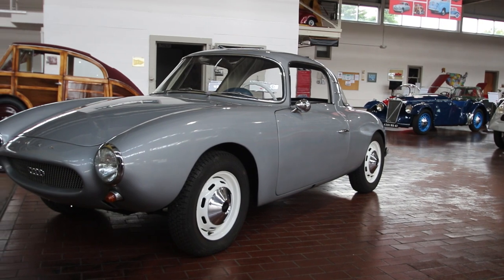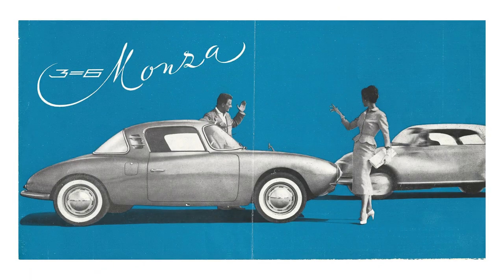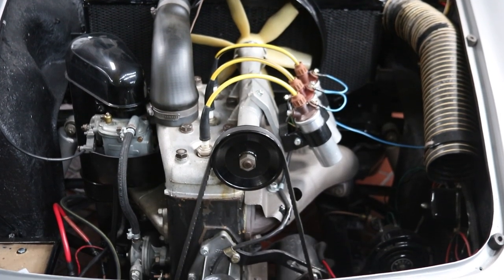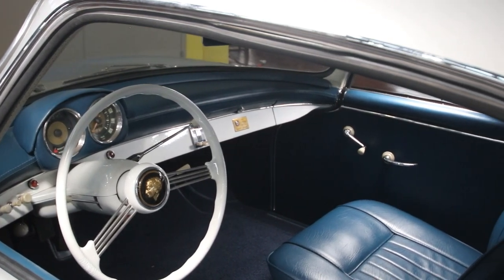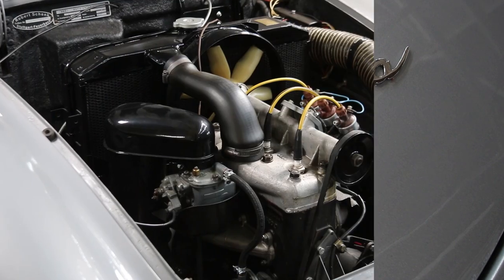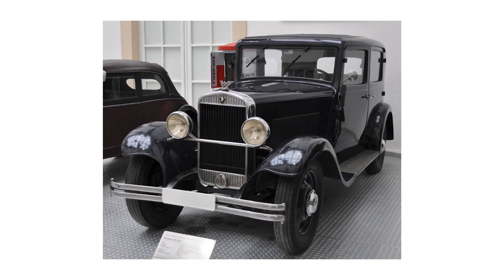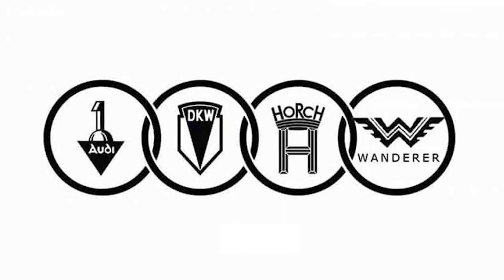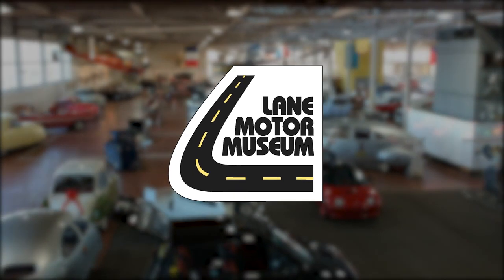The Inside Lane - 1958 DKW Monza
Welcome to The Inside Lane, where we give you a quick rundown of some of the more notable pieces of Lane Motor Museum's collection.

On this episode, we tell you the story behind the DKW Monza. This fiberglass-bodied coupe has a three cylinder, two stroke engine, delivering a power stroke and 55 horsepower with every crank shaft revolution. Built by German manufacturer Auto Union, this rare automobile is front-wheel drive, with a column-mounted shifter.
Contrary to popular belief, this car is not actually an Audi. Auto Union was formed in 1932 when Audi, DKW, Horsch, and Wanderer were combined to form the Auto Union brand. DKW is kind of like Chevrolet to Auto Union’s General Motors. Volkswagen acquired Auto Union in the late 1960s, and decided to keep the Audi name for its new premium division of cars, and retain the classic 4-ring logo you see here.

Lane Motor Museum is one of the few museums in the U.S. to specialize in European cars. The Museum also showcases specialized cars, historically significant cars, and prototypes and home-built one-offs. It is a working museum with the goal of maintaining all vehicles in running order. Some cars are in showroom condition, while others represent typical aging. Efforts are made to restore each vehicle to near-original specifications.

The Museum has been developed in a well-known Nashville landmark, the former Sunbeam Bakery on Murfreesboro Pike. Home to the bread company beginning in 1951, the 132,000 square-foot facility was the largest and most modern bakery in the area at the time of its opening. The bakery building, outfitted for the museum’s needs but left with many of its original characteristics, has a high ceiling, natural light, and hand-crafted brick and maple wood flooring. The architectural style complements the age of the cars represented. The main floor has approximately 40,000 square feet of open space, ideal for displaying about 150 of the museum’s total 560-vehicle collection.

To purchase your copy of "a hobby gone wild," be sure to visit our online bookstore

Special thanks to our volunteer videographer Corey Gibb with LifeLike Imageworks